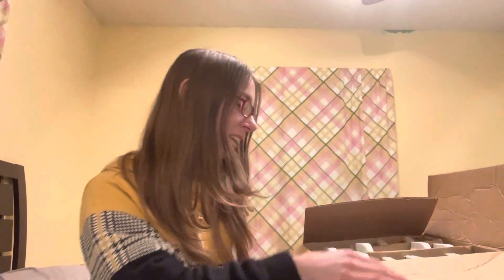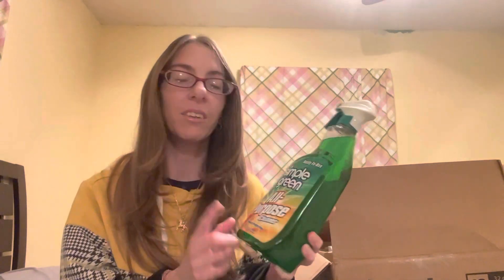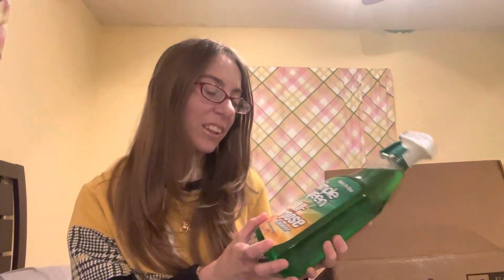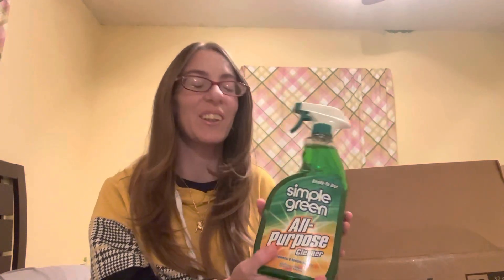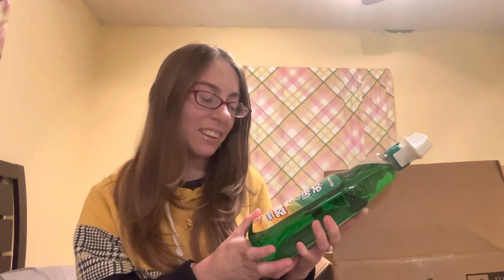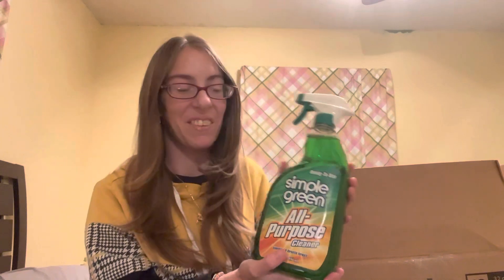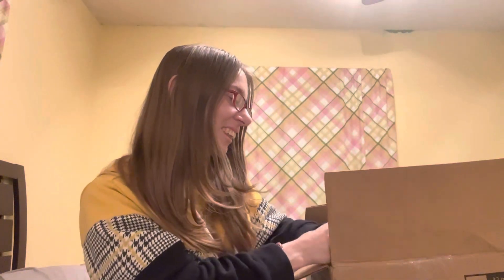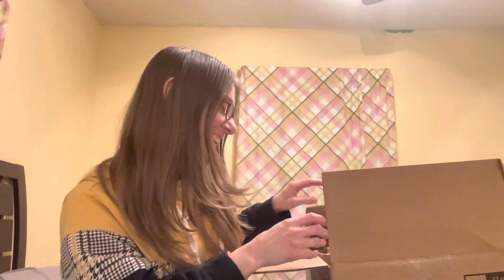Happy Mail Unboxing From Chuck!Thank You So Much! ❤️